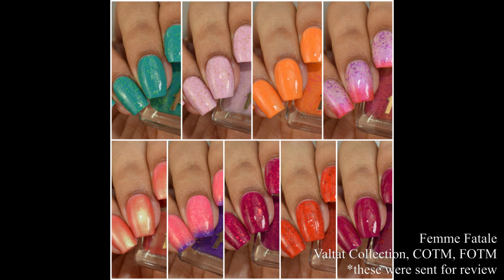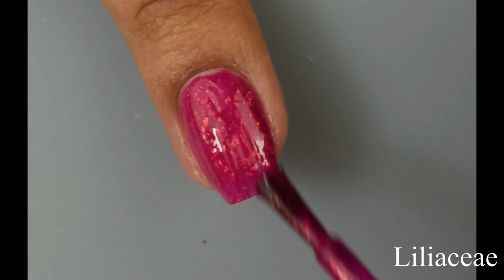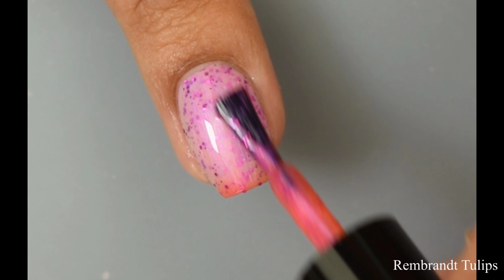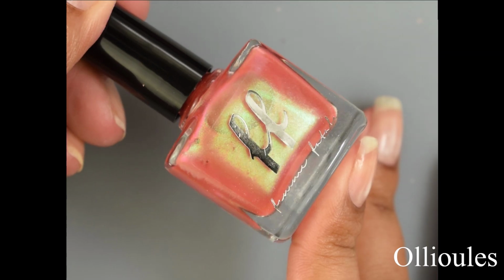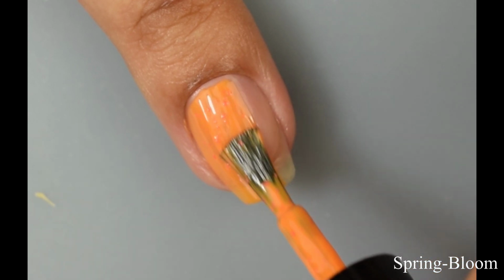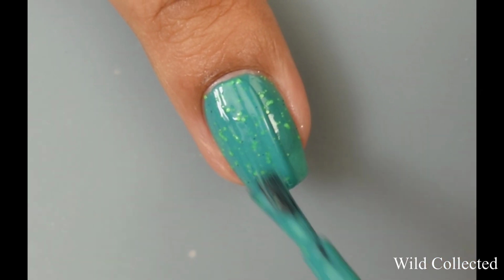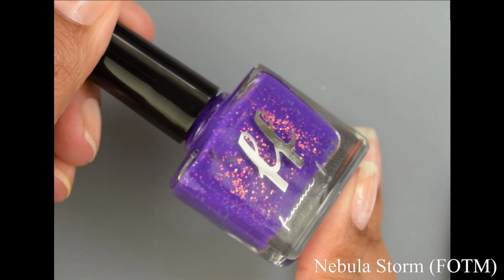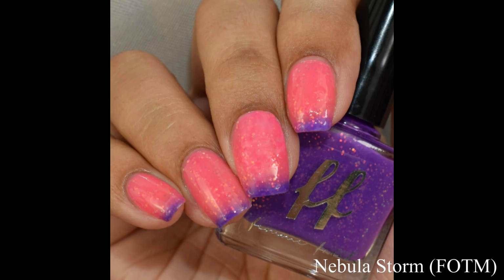Femme Fatale: Valtat Collection, FOTM, COTM